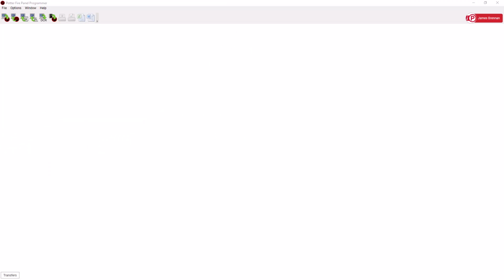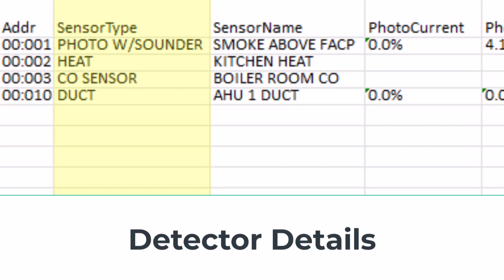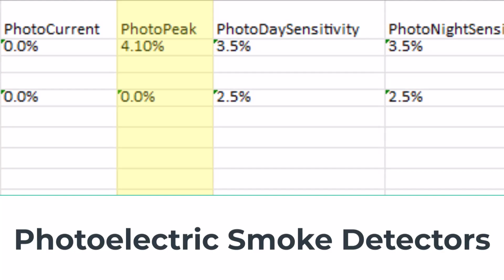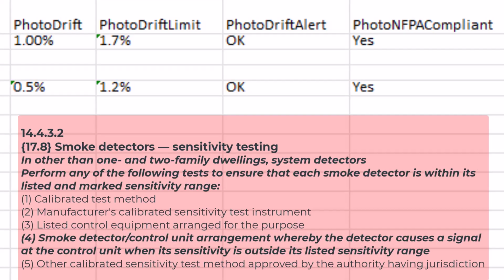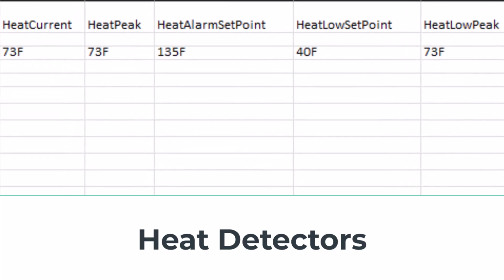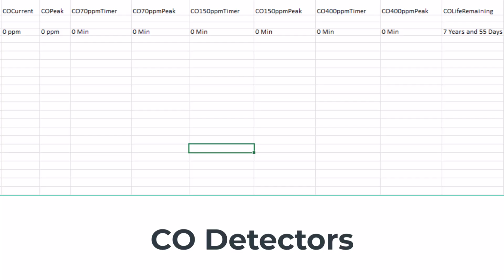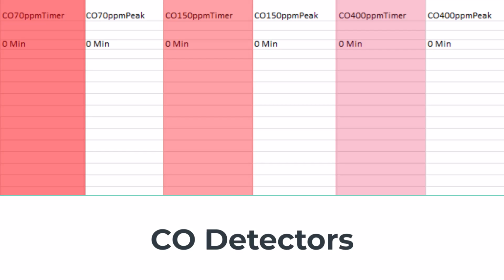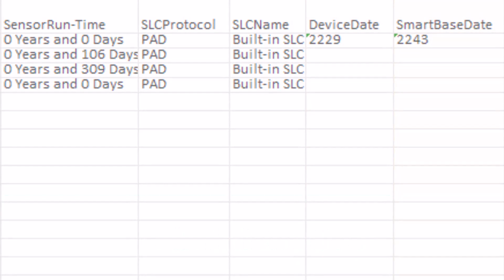Detector Status Report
Describes each element on the Potter Detector Status Report.